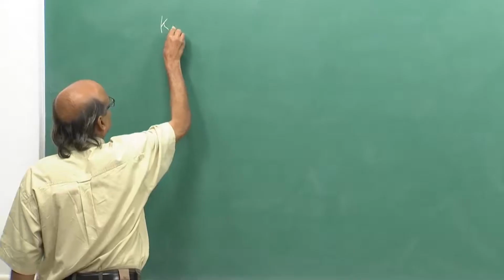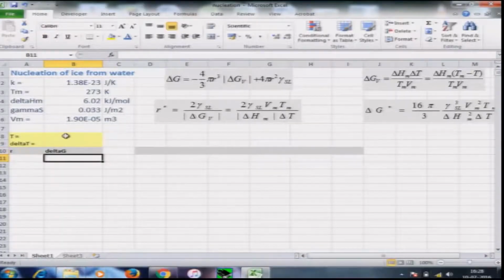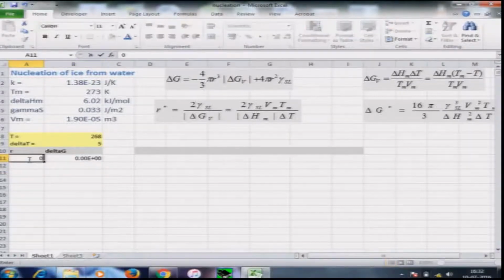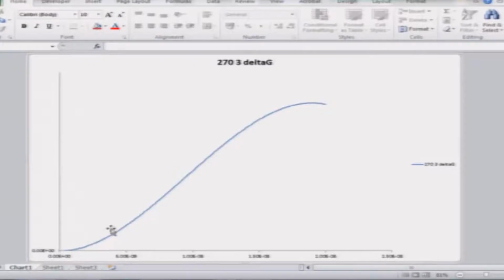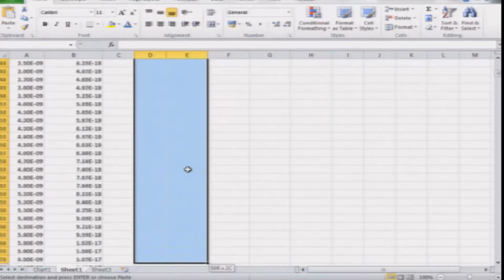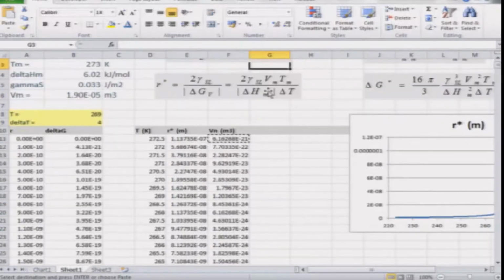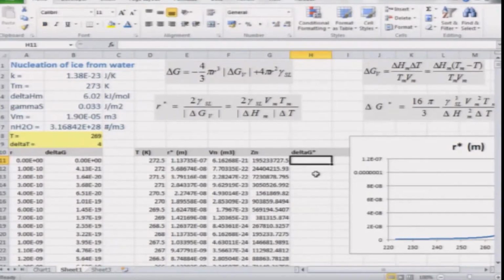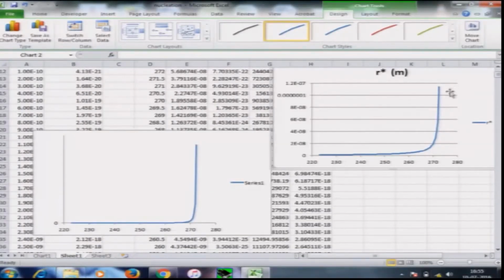Variation of ?G* and r* with Undercooling